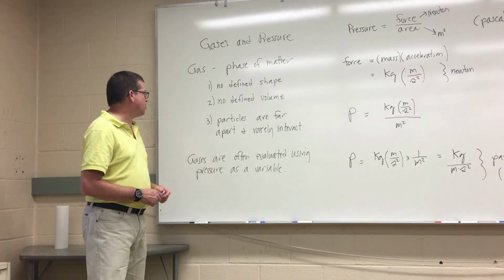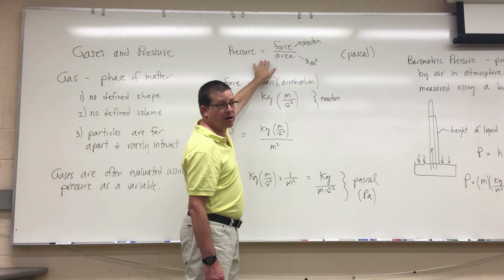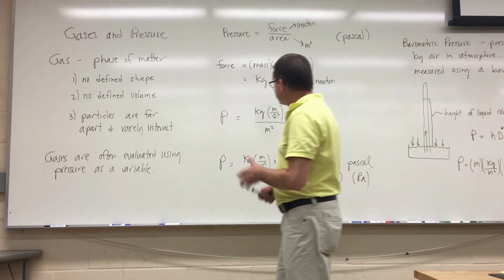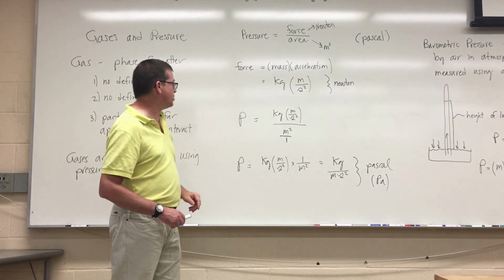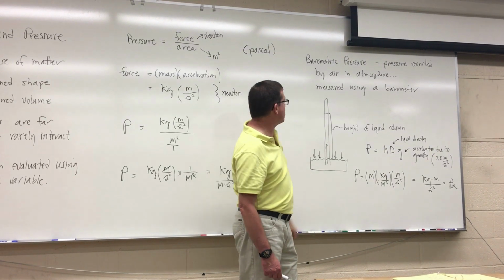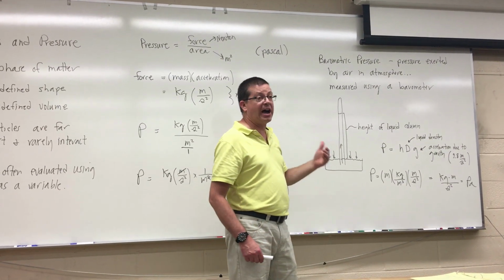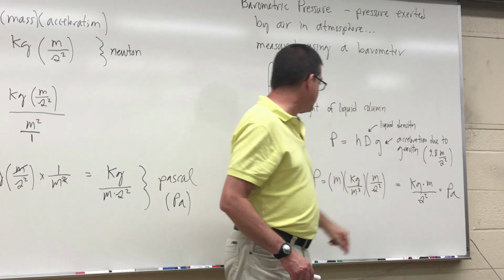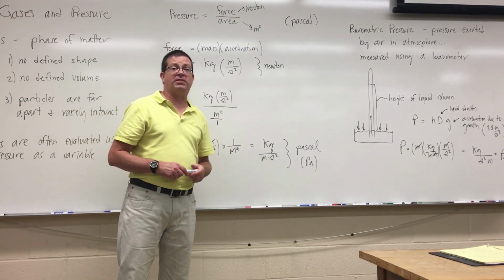Pressure - Video 18